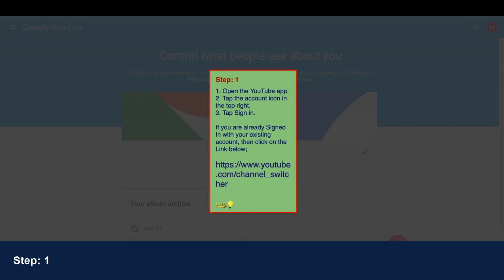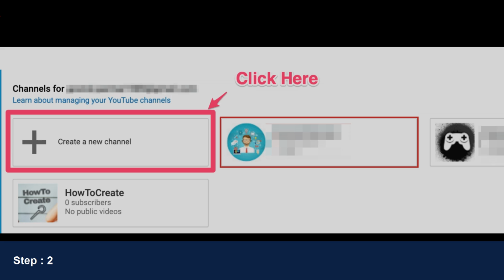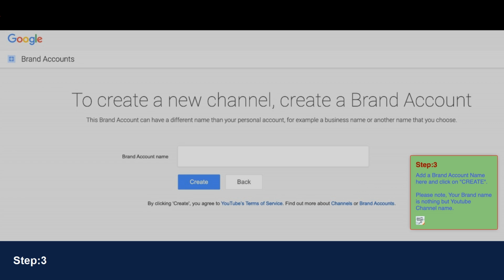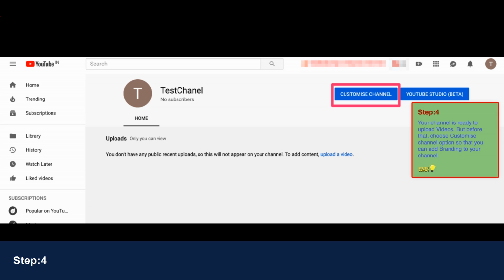Create A New Youtube Channel (5 easy steps)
5 easy steps to learn how you can create your own channel without any issues.
Just follow the steps below and start uploading your own videos on YouTube Channel.